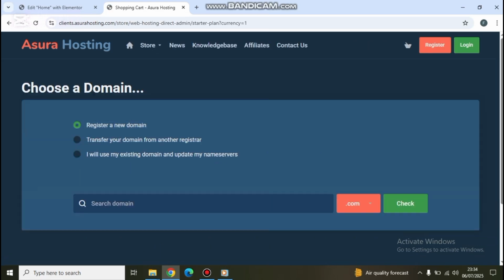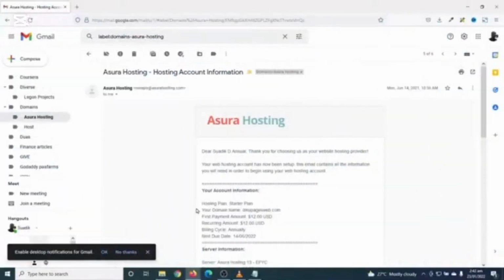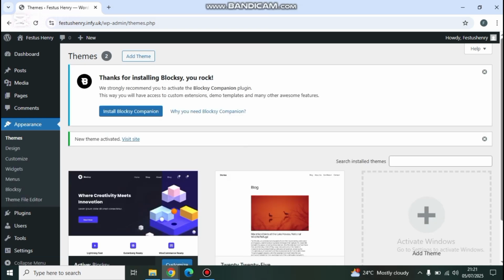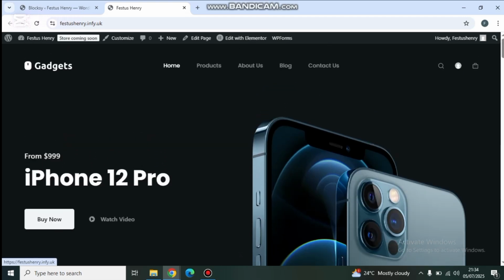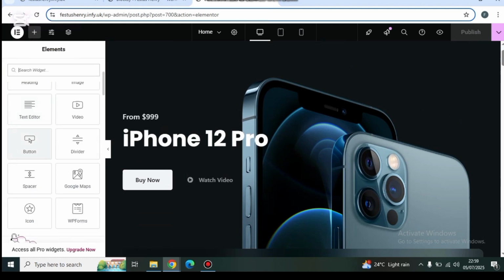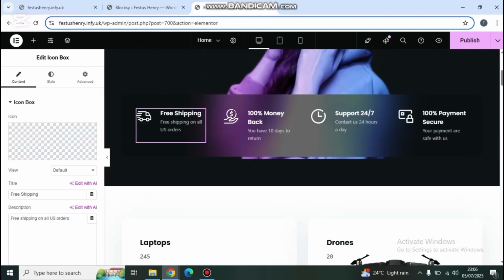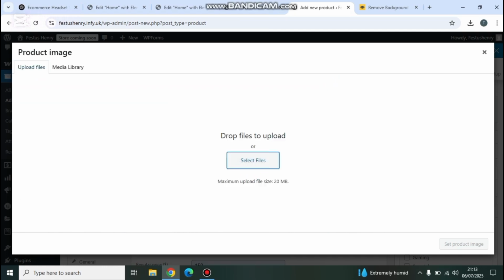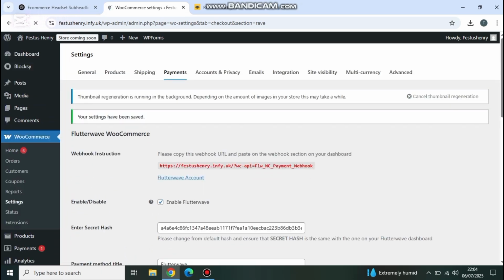How to create an e-commerce website on WordPress || No coding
This video explains in detail everything about how to create an e-commerce website on WordPress.